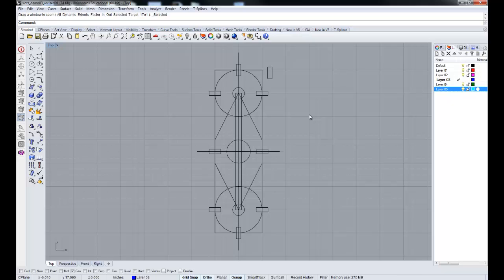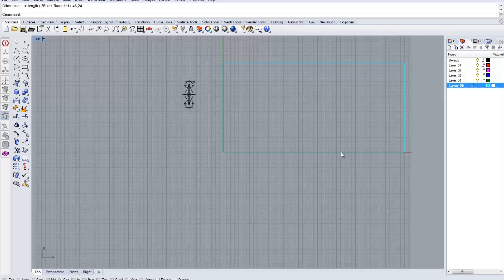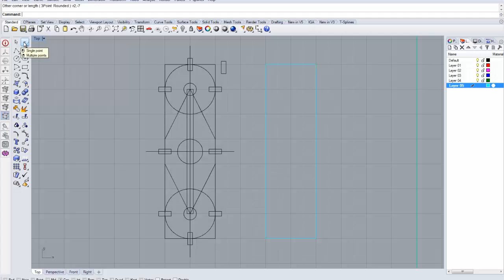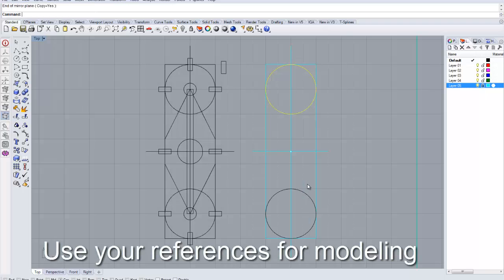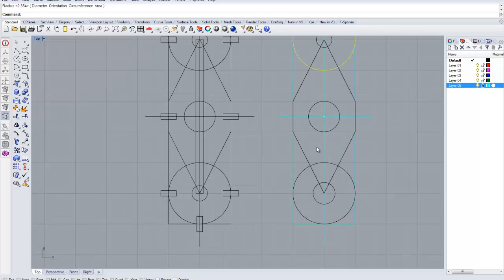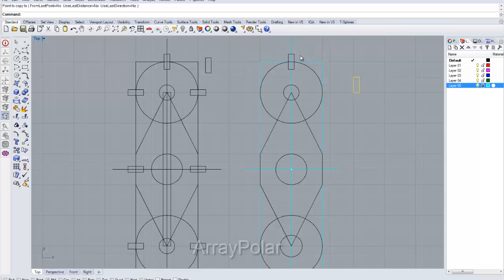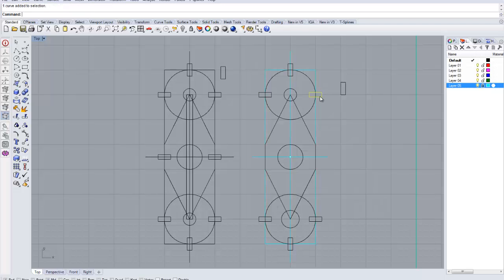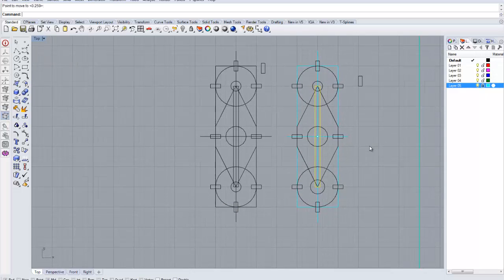Slots_Part1_UnitForm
Modular Slot design part 1 in Rhino. This video provides an overview of working with curves to design modular slots in rhino for laser cutting.